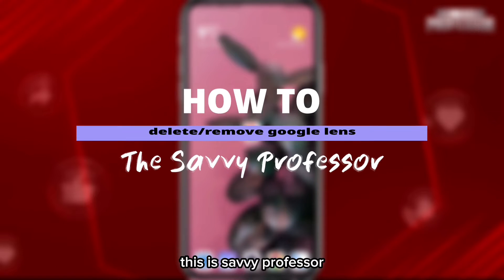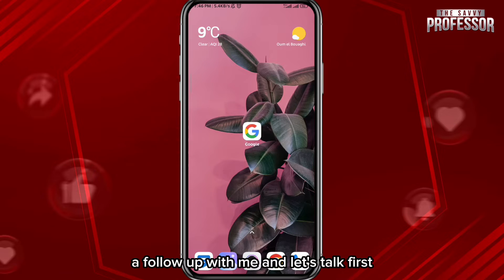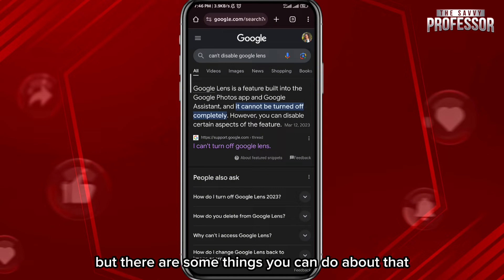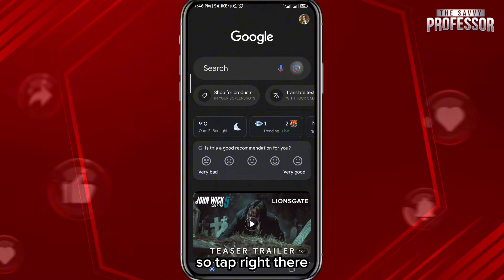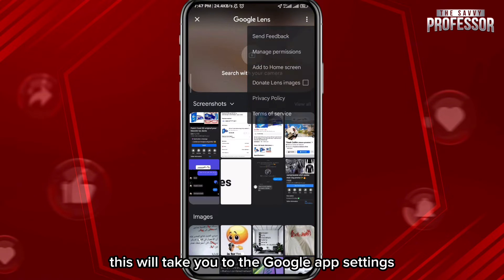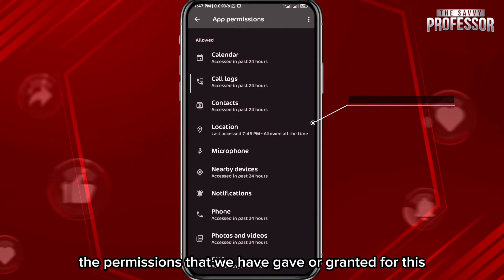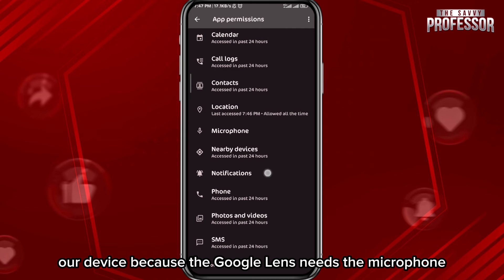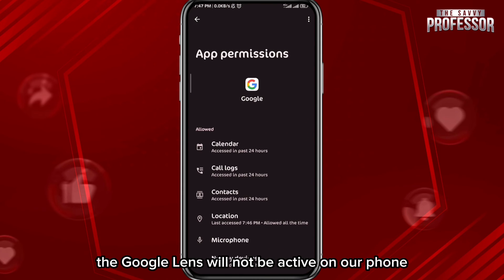How To Delete/Remove Google Lens (How To Disable/Turn Off Google Lens)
How To Delete/Remove Google Lens (How To Disable/Turn Off Google Lens). In this video tutorial I will show how to delete/remove Google Lens.